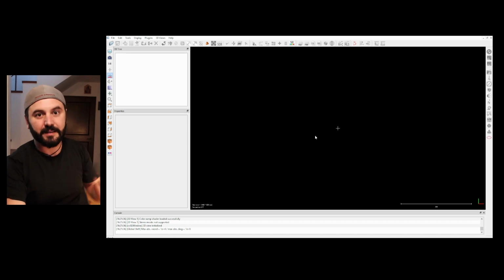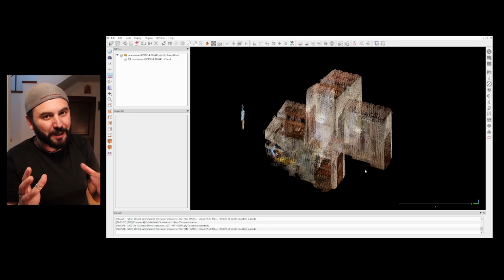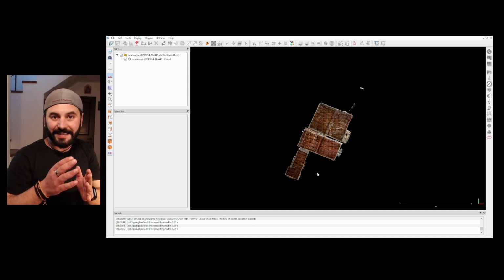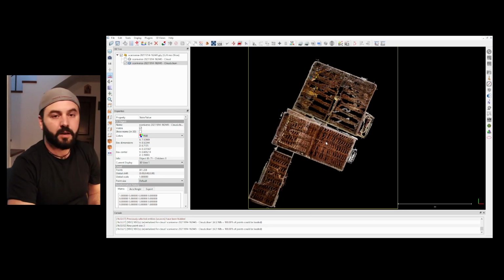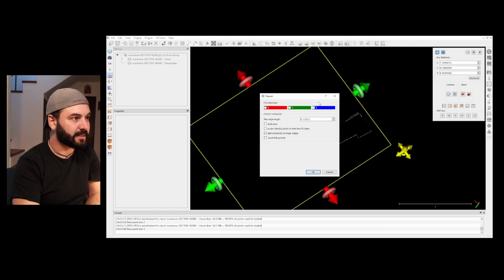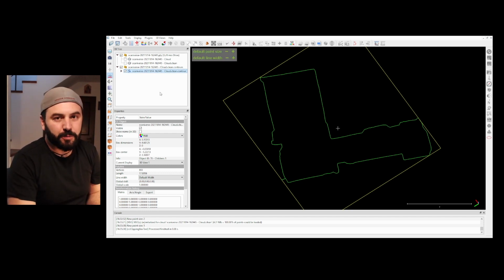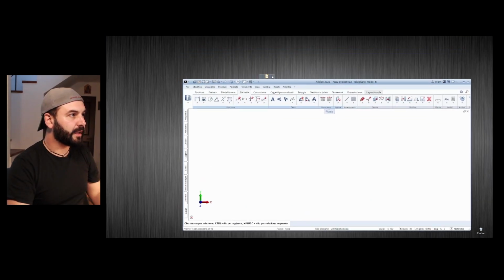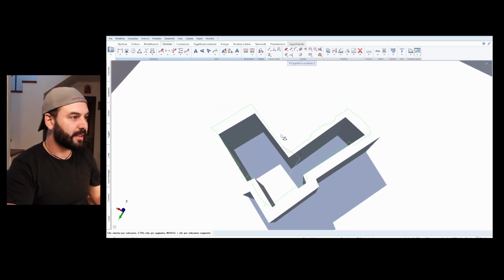LIDAR 3D scan to CAD... but I prefer TO BIM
How to import in a 2D cad a scan made with iPhone PRO MAX and have it READY TO USE?
Ok... funny, but if you use it in Allplan you'll have for sure more benefits!